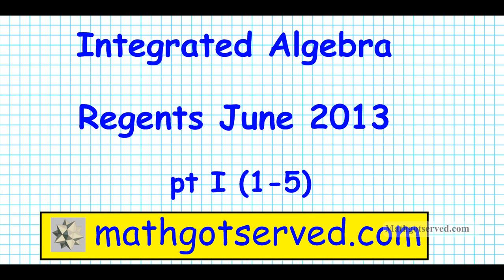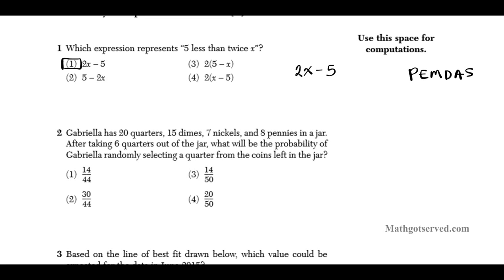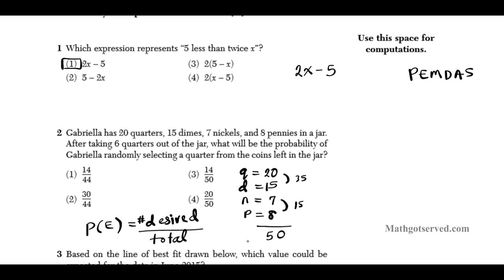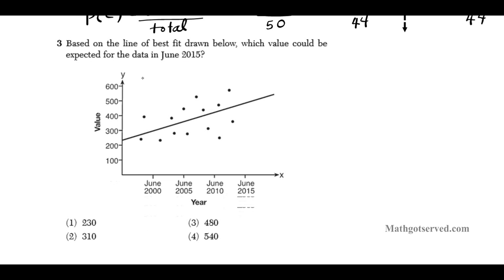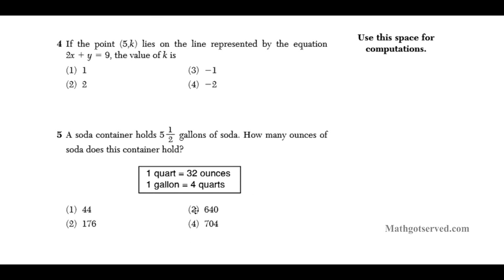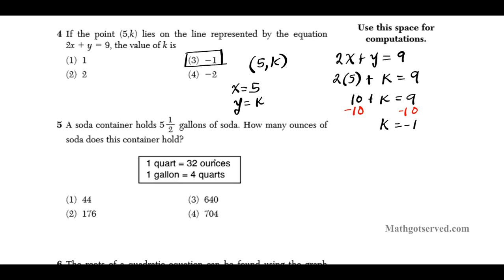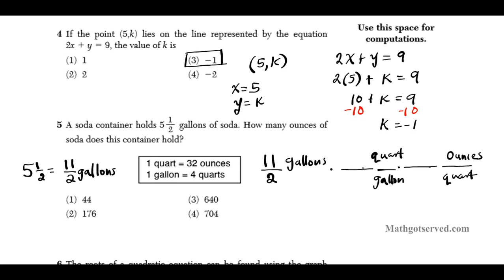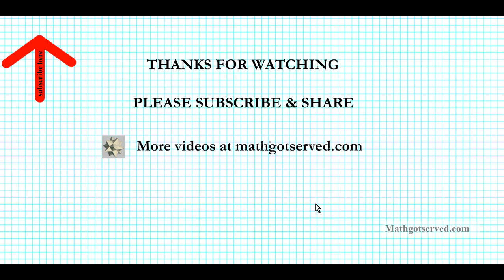Integrated Algebra Regents June 2013 pt 1 (1-5)